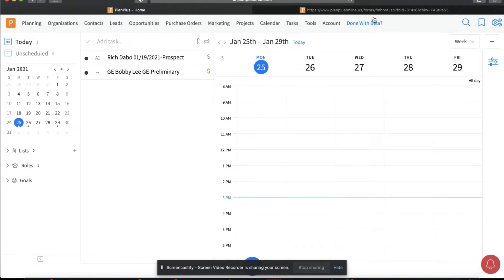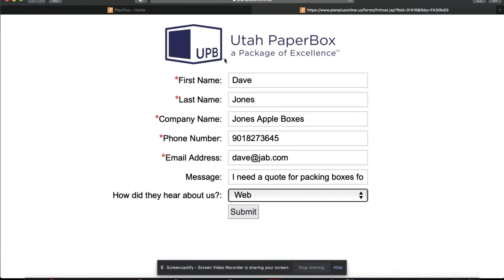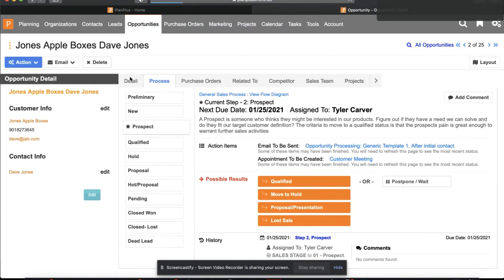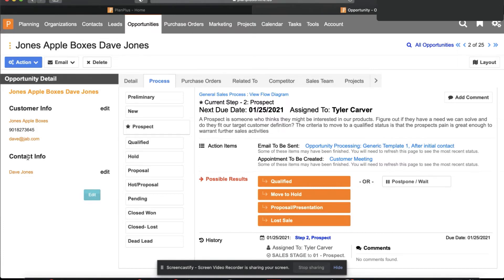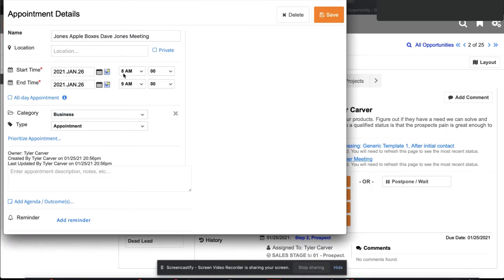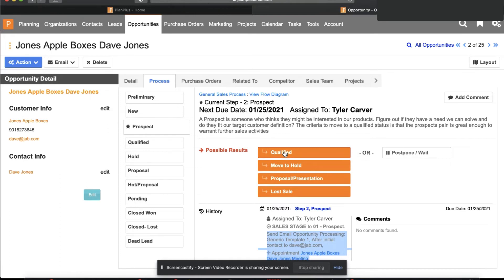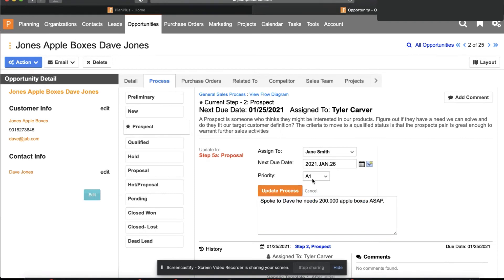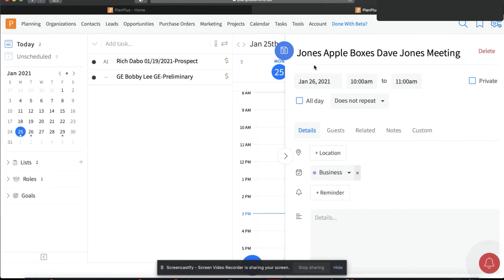How the PlanPlus Online CRM will turbocharge your sales team: Realtime example 1